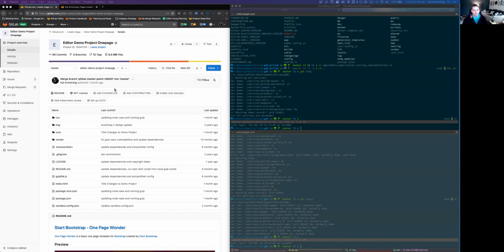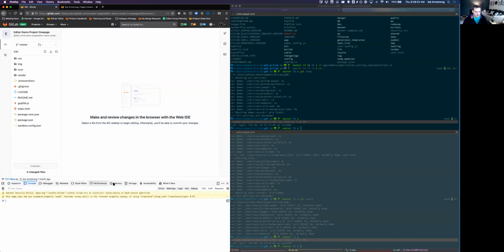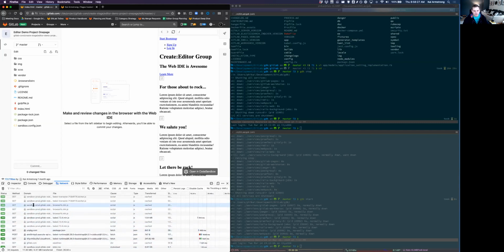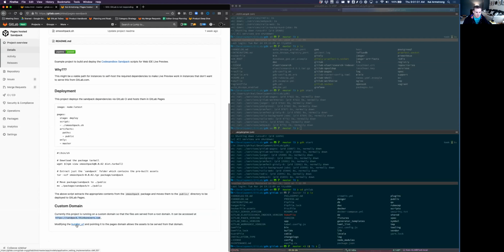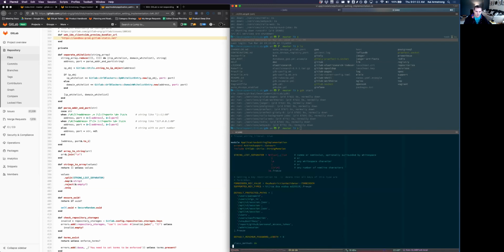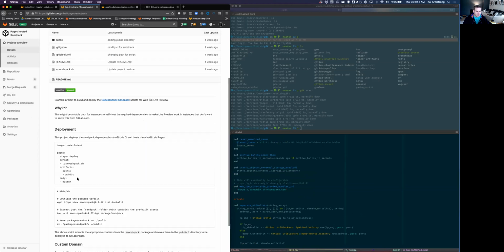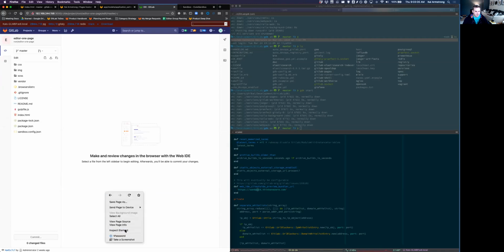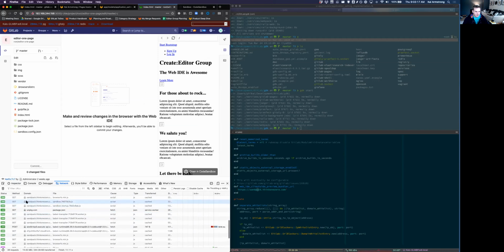GitLab 12.9 Live Preview Improvements and possible Future Hosting Paths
In GitLab 12.9 GitLab.com started hosting the required assets for Live Preview in the Web IDE

This video shows how by using a pages project and modifying a file in GitLab we can host the required assets with GitLab Pages.

In a future iteration we'll make the URL configurable in the admin settings

If you want to get in touch about this change and what you might need for your organization to benefit, you can find my email - you can also comment on the projects or open issues if you try this out and have any issues.